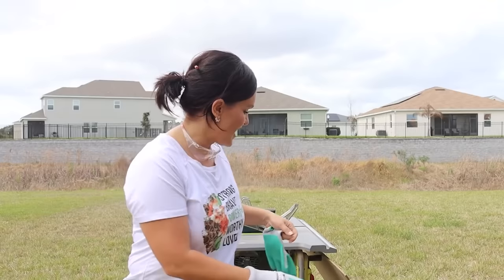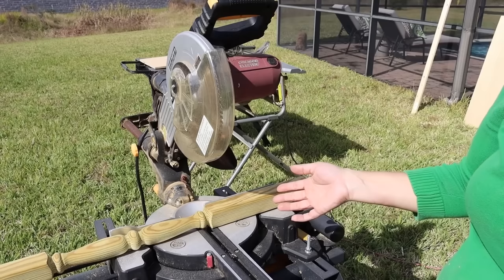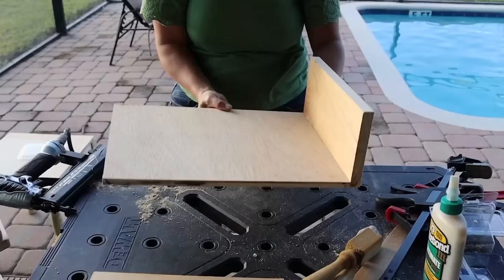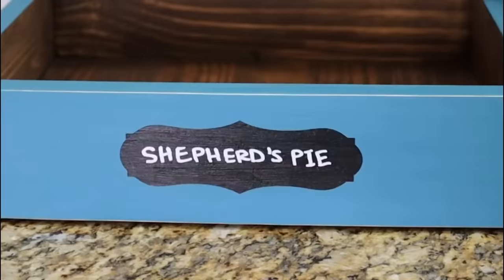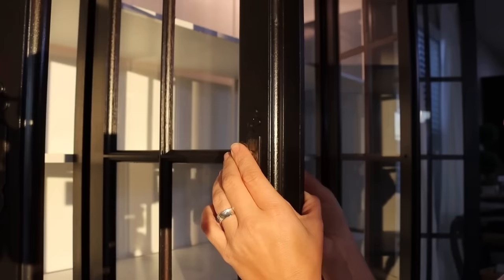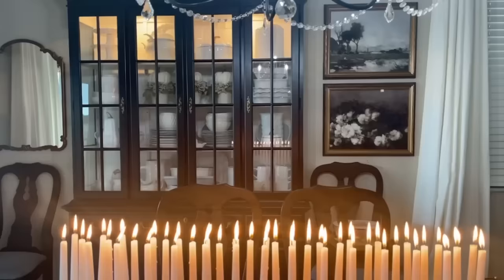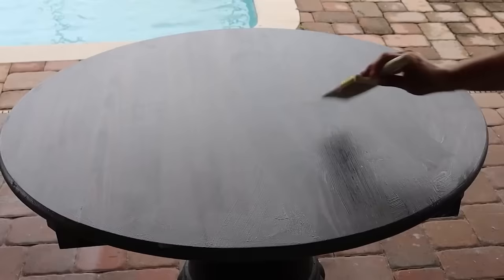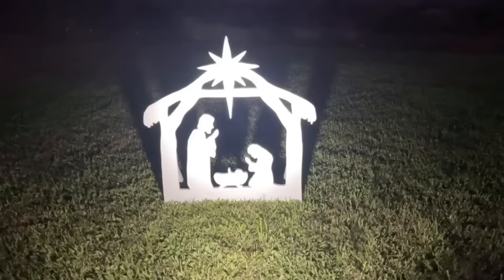23 Absolute Best HIGH END DIY Decor to try in 2023!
I've compiled 23 DIY Decor you are going to want to try this year! They are fun and high end, but as always with budget in mind. Enjoy this video?

00:00 Message Center
09:30 Tea Towel Ladder
13:05 DIY Ottomans
27:12 Box w/ Handles
33:42 Scrollwork End Table
40:53 Decorative Tiered Tray
Casserole Carrying Tray
Rose Dresser
Lamp Post
China Hutch Makeover
Gold Tray
Cherry Blossom Tree
Rose Arrangement
Candle Base
Easy Label Jars
Recipe Stand
Paper Towel Holder
Take 2 Urn Bistro Table
Chair Upgrade
Urn Planter Upcycle
Solar Powered Water Fountain Planter
Summer Floral Tray
Wood Nativity

Supplies:
Graphite Paper
Miter saw
Miter Blade
Spade set
Test Tubes
Waterslide paper
Triple thick clear coat
krylon flat back paint
briarsmoke gel stain
thompson's water seal
cabana pillow
solar water fountain
Hobby Lobby Handles
Street lamp
Wireless plug with remote
Mini Kreg Jig
Kreg Clamp
Pocket Hole Screws
Pocket Hole Drill Bit
Nail head trim